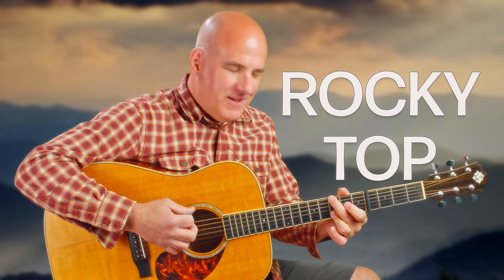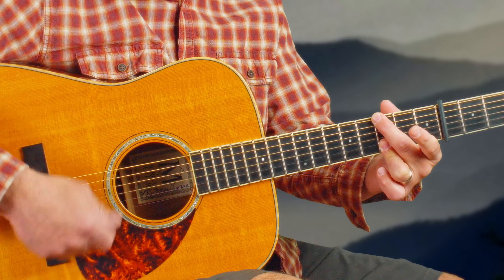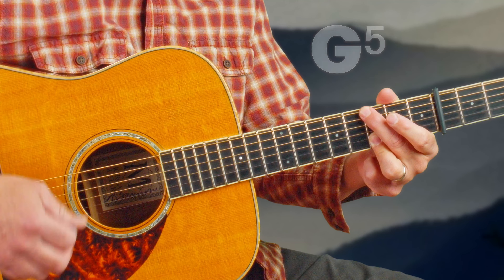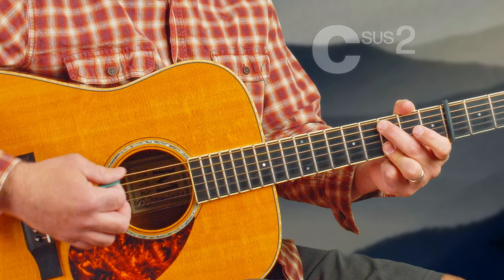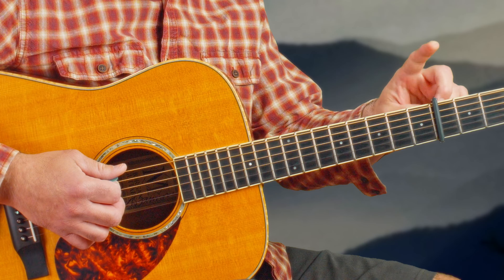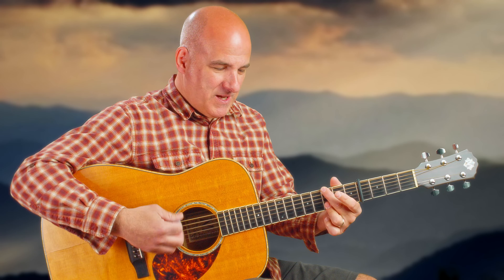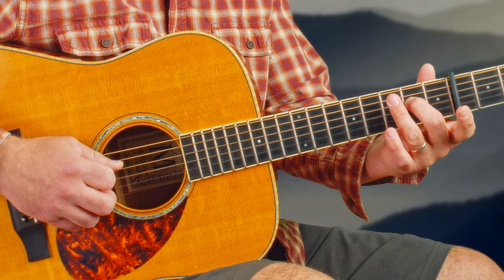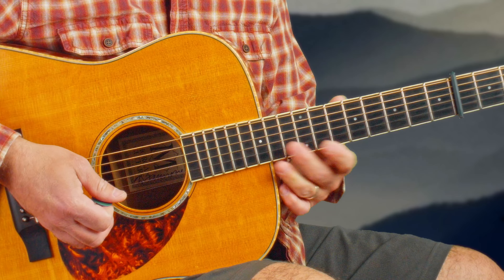ROCKY TOP - Bluegrass Guitar - Chords, Strumming & G Run Lick (Jason Carey Guitar)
Hey folks, Jason Carey here!

In this video, we're gonna dive into the classic bluegrass anthem "Rocky Top" and get you pickin' along in no time! We'll break down all the essential chords you'll need, teach you a solid strumming pattern, and even show you how to incorporate the famous G Run lick for that authentic bluegrass flavor.

Whether you're a beginner or a seasoned picker, this tutorial has something for everyone.

Here's what you'll learn:

- Essential chords for "Rocky Top" (G, C, G, Em, D)
- Easy-to-follow strumming pattern
- Classic G Run bluegrass lick (Bonus!)
- Tips for getting that authentic bluegrass sound

Grab your guitar, let's get pickin'!